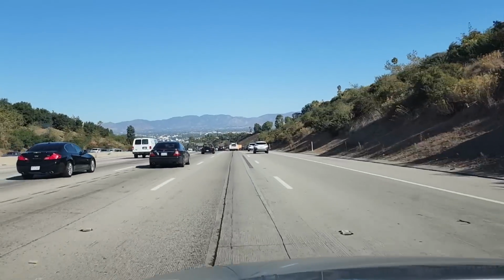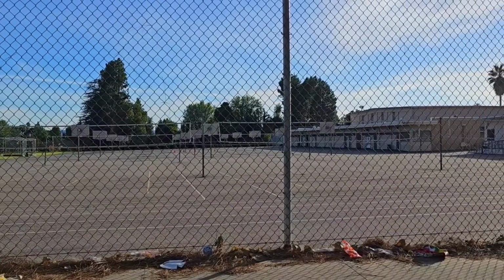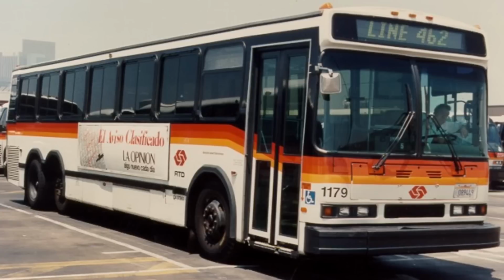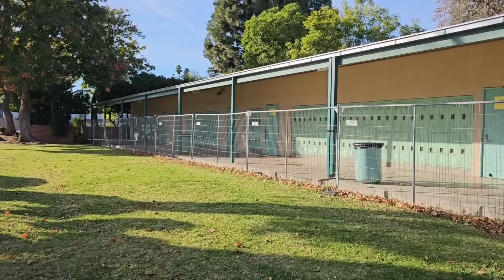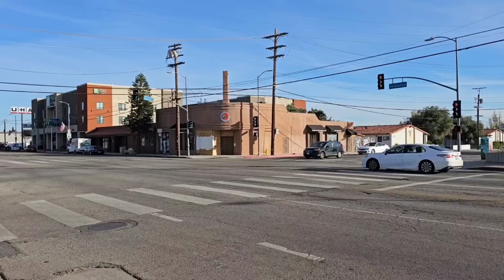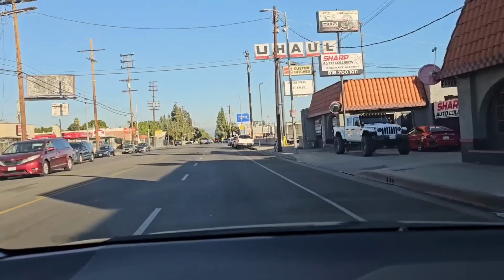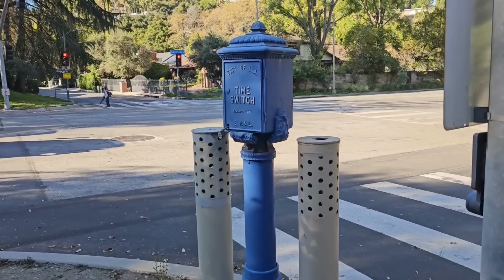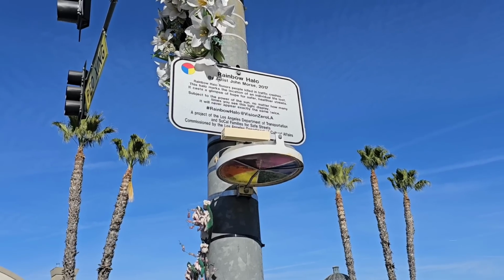Memories Of The San Fernando Valley Part 27 - Vintage Police Boxes - Valley Schools And More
Title Theme By Vector Hold